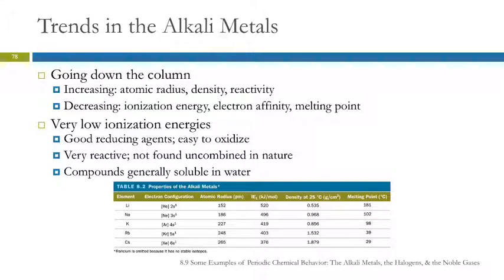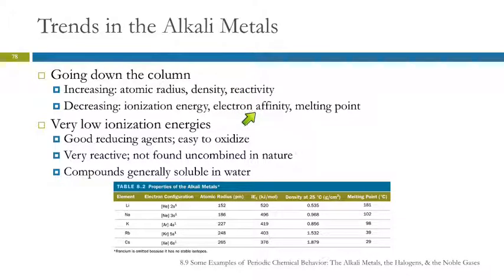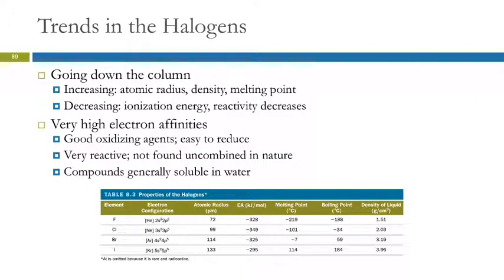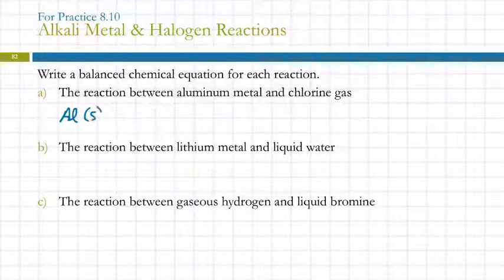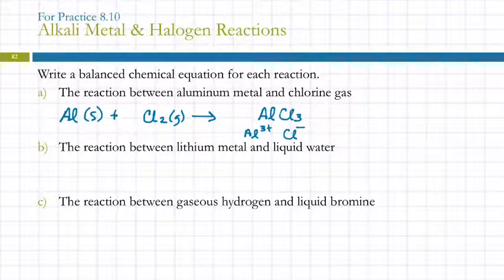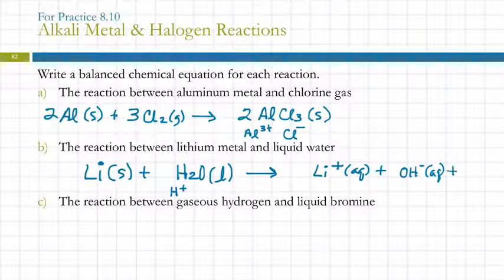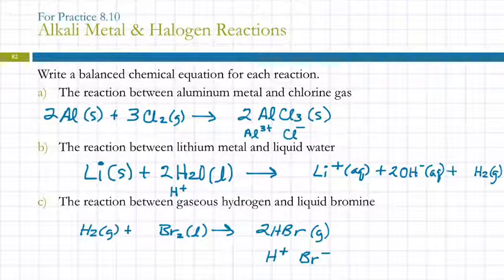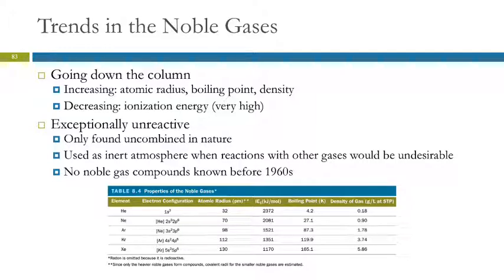8.9 Some Examples of Periodic Chemical Behavior: The Alkali Metals, Halogens, & Noble Gases